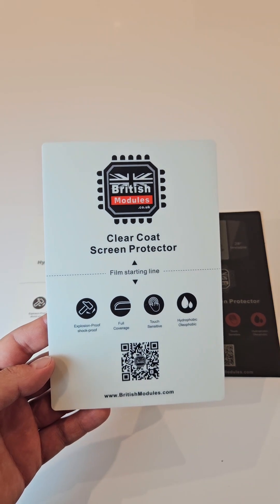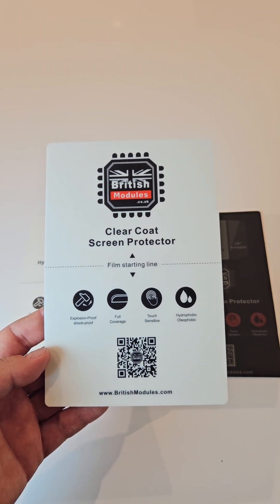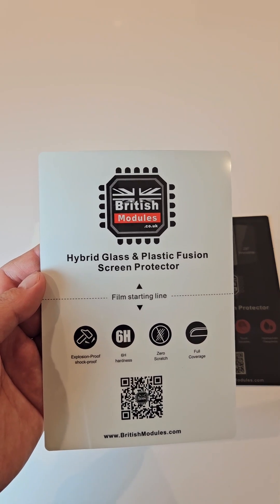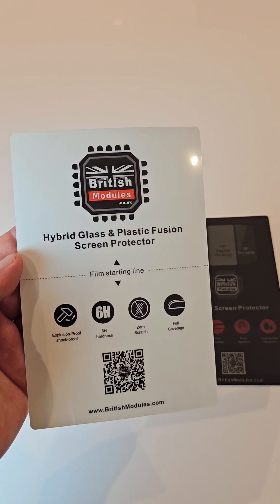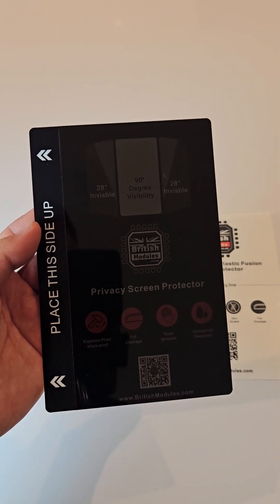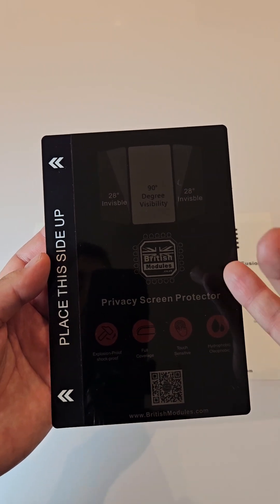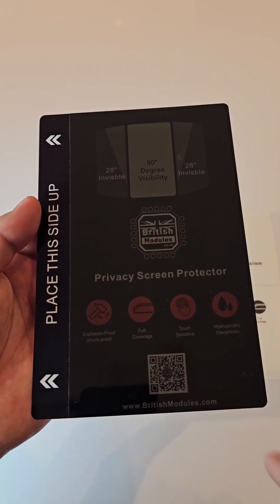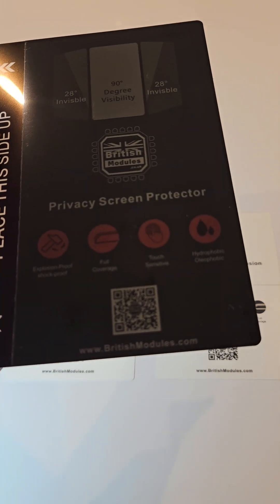The Worlds Best Mobile Phone Screen Protectors!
🌟 Discover the Amazing Screen Protectors by British Modules! 🌟

In this video, we're diving into the impressive range of screen protectors offered by British Modules that are designed to keep your devices safe and secure. Whether you're looking for durability, privacy, or the best of both worlds, we've got you covered!

Clar Coat Soft Plastic Protectors: These protectors are renowned for their exceptional durability and crystal-clear clarity, ensuring your device looks great while being shielded from scratches and damage.
Privacy Screen Protectors: Enhance your security with our 100% anti-peep technology! These protectors prevent prying eyes from viewing your screen, making them perfect for use in public spaces.
Hybrid Glass & Plastic Fusion: A groundbreaking innovation that combines the strength of glass with the flexibility of plastic, offering optimal protection without compromising on touch sensitivity.
Join us as we explore the features, benefits, and installation tips for each type of screen protector, ensuring you make the best choice for your device! 🔔💼